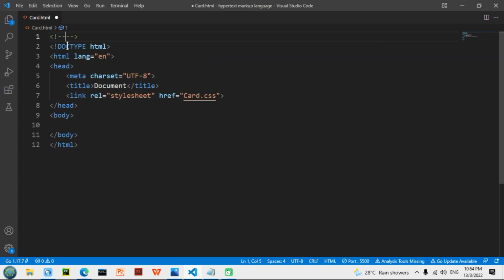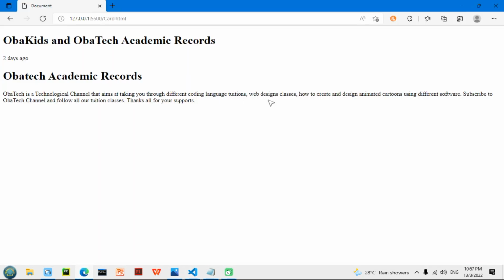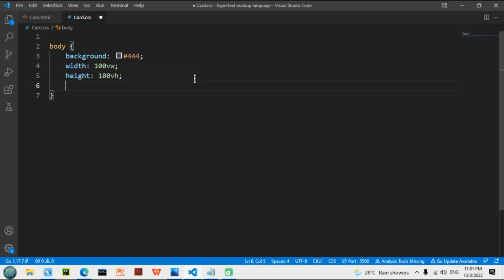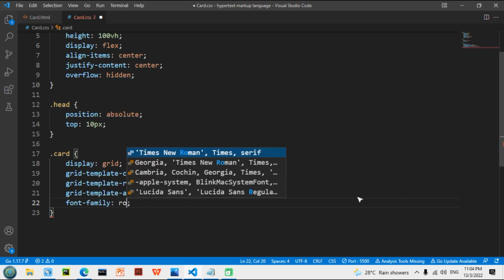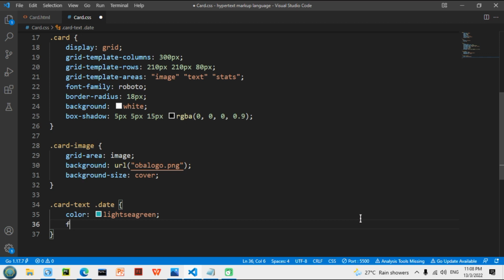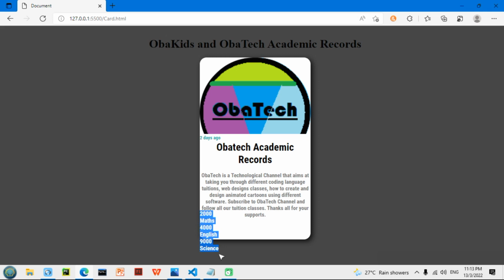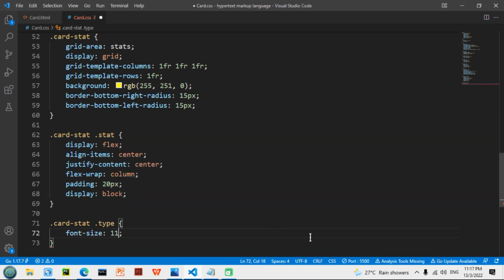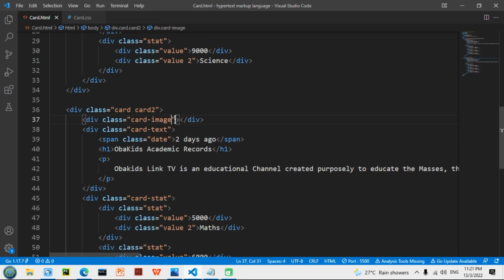HTML & CSS Tutorials For Beginners | Card Design Using HTML & CSS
Hi Guys! today, we are going to learn:
html,
CSS,
html and CSS tutorials,
HTML and CSS tutorials for beginners,
Beginners html,
Tutorials on html,
html tutorials class,
HTML tutorials,
Card design using HTML and CSS,
Card design in HTML & CSS,
CSS &  HTML Card design,
CSS  Card design,
HTML Card design,
HTML & CSS Card,
Card design,